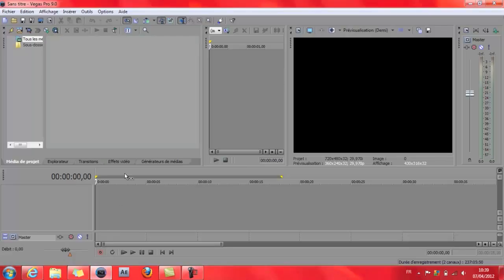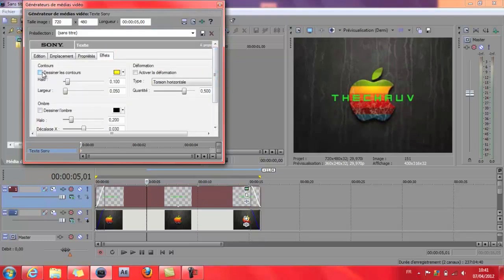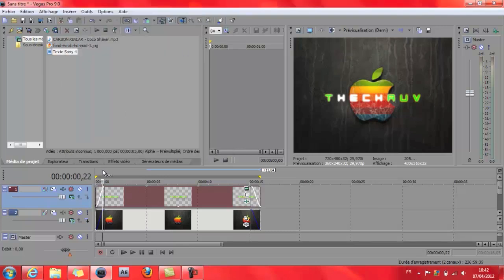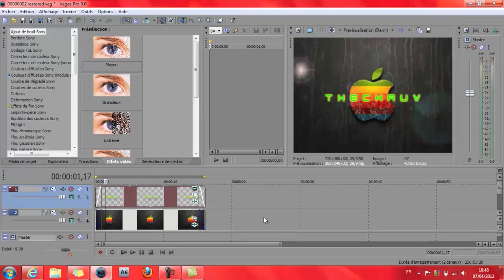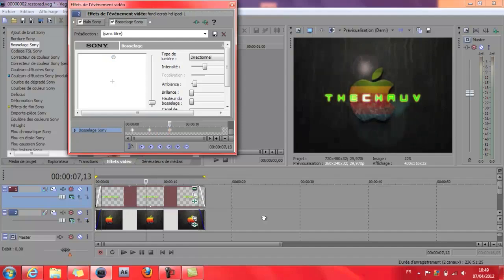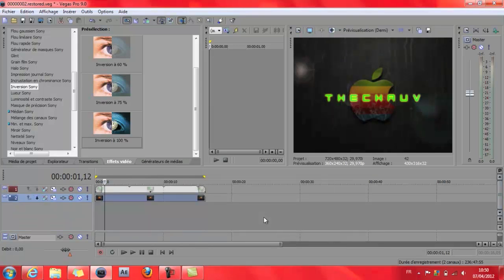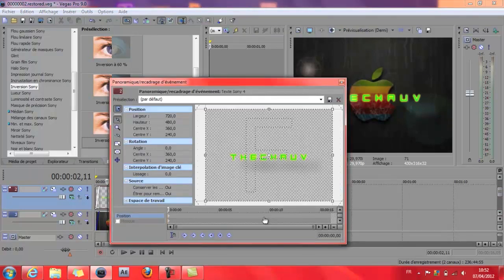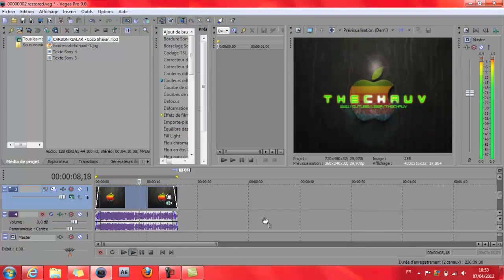TUTO FR:Créer INTRO Sony Vegas pro FACILEMENT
Créer une intro pour débutants ; avec sony vegas pro 9 , 10 ou 11
Merci a MAFtuto si ils acceptent ma vidéo ;)